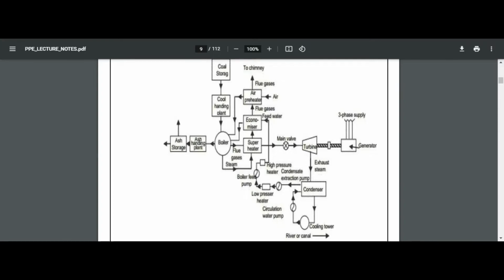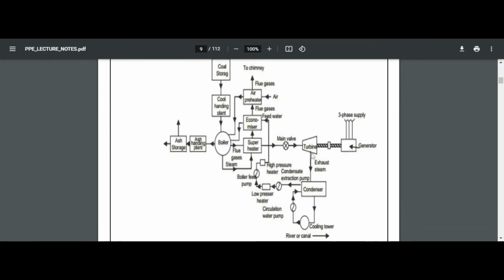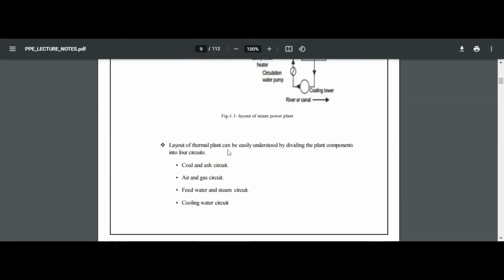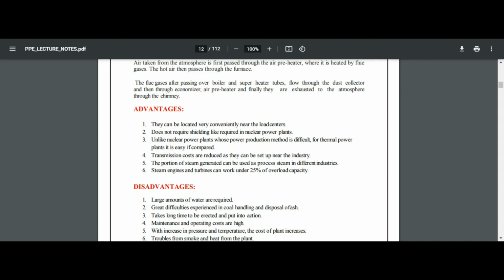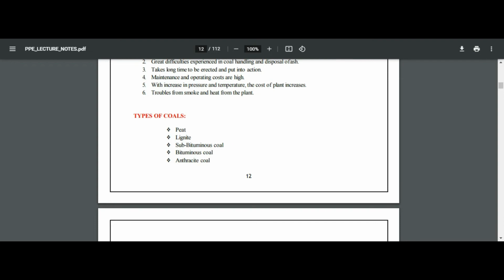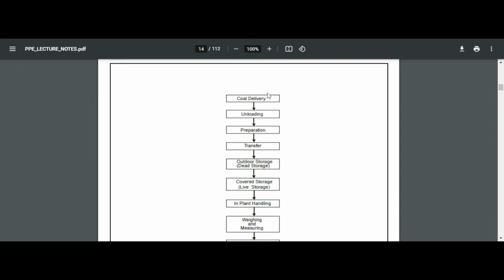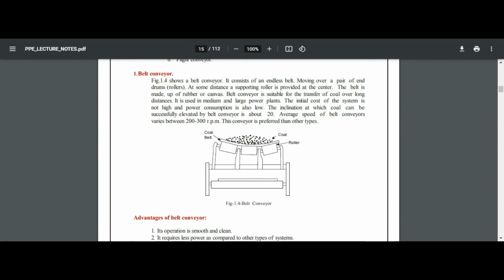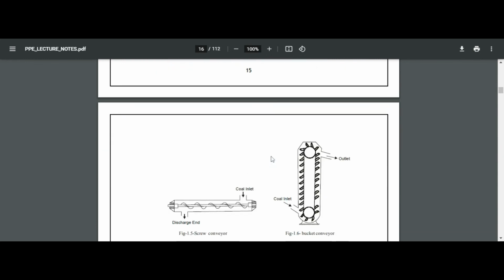Thermal power plant | Mech | Bethlahem Institute of Engg | Bethlahem Learning | B.E | Santhosh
Department - Mechanical
Topic- Thermal power plant
Staff Name - Santhosh